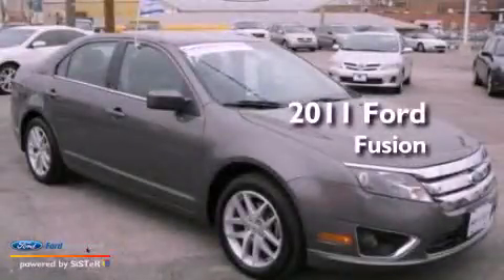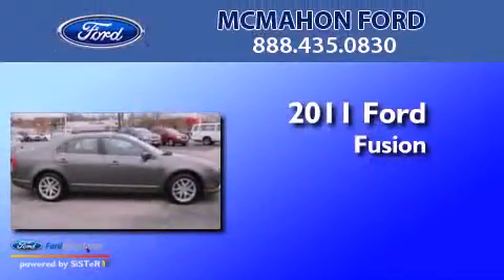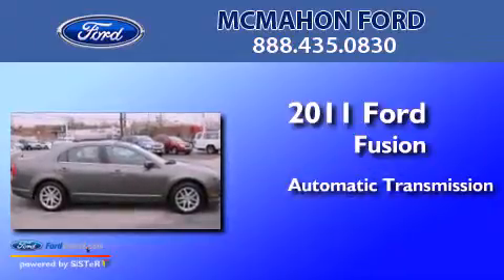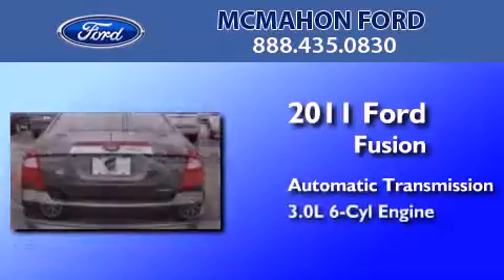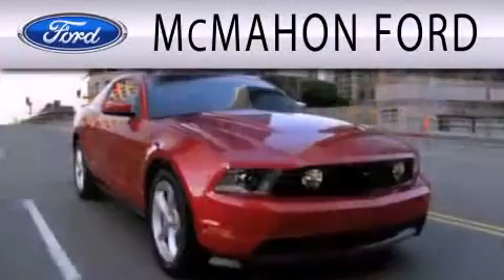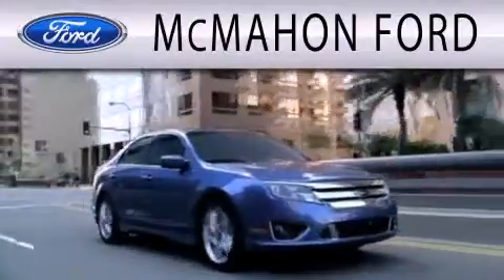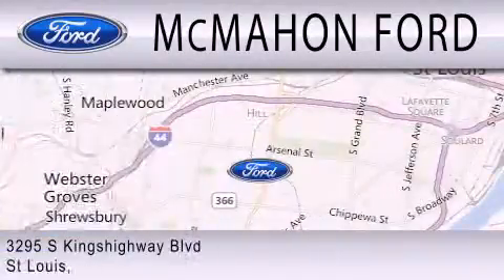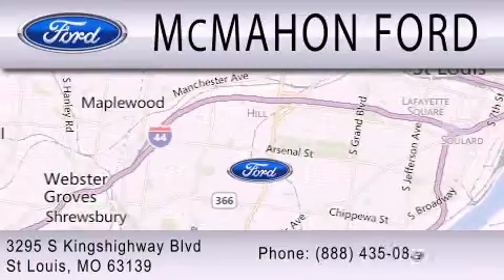Pre-Owned 2011 FORD FUSION St Louis MO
Year : 2011
 Make : FORD
 Model : FUSION
 Engine : 3.0L V6 24V MPFI DOHC FLEXIBLE FUEL
 Trans . : 6-SPEED AUTOMATIC
 Exterior : STERLING GRAY METALLIC
 Miles : 39,981
 Interior : CHARCOAL BLACK
 Stock : M3736